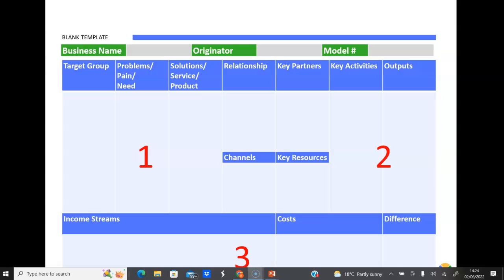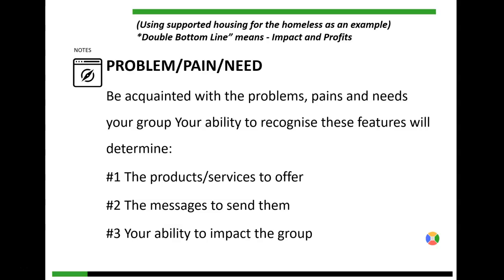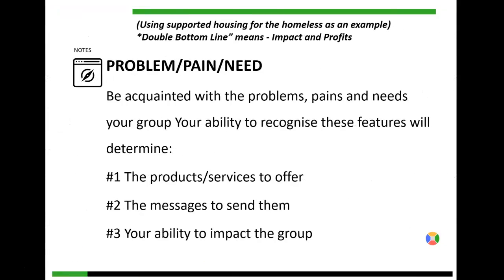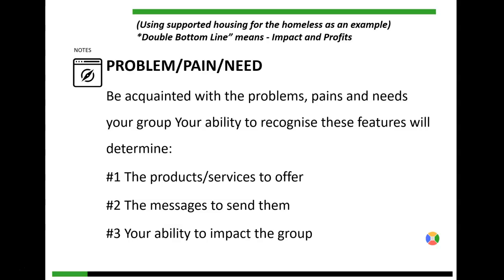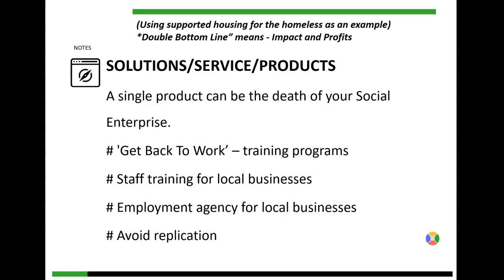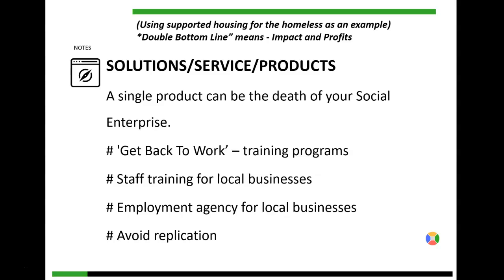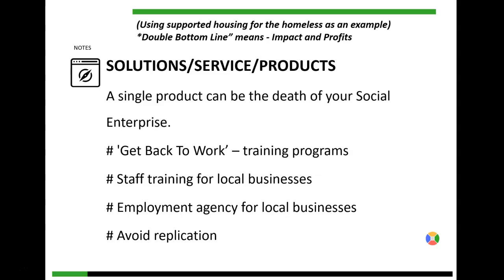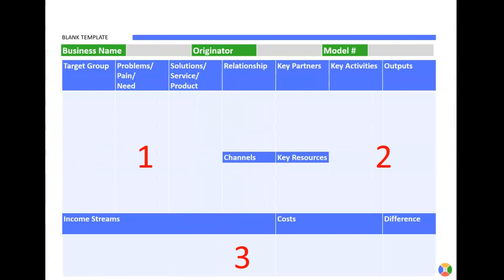Business Model Template: Notes For Getting "Problems and Solutions" - Boomy Tokan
In this video, I provide you with the explanatory notes to help you Get "Problems and Solutions" for your Business Model Template. In subsequent videos watch out for details of the explanation for the other sections.
Boomy Tokan: A Business Model - Is the way a business will use the resources at its disposal to create products that add value to its chosen market and generate a profit.
One of the major advantages of creating a business model is the clarity it gives the business owner. It provides a picture of the business in one sheet of A4 paper.

Boomy Tokan - A Business Plan - “It is the documented scaled-up version of a practiced process”
My idea of a business plan is to document a tried and tested process. It is what the lean startup people call testing your hypothesis by creating an MVP (Minimum Viable Product) making sales and then writing up the scalable version.

Boomy Tokan has over 2.7 million views on Quora.com and is the author of "How to Write Your First Business Plan", "Business Funding Secrets", "Feel the Fear and Start Your Own Business Anyway", "How I Went From Zero To 30,000 Facebook Likes in 30 Days" plus 5 other bestseller books.